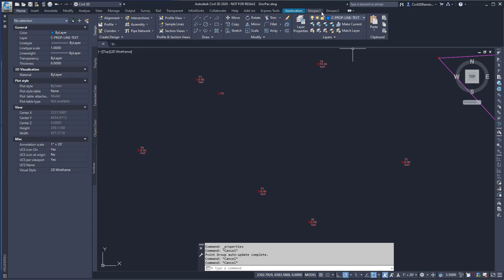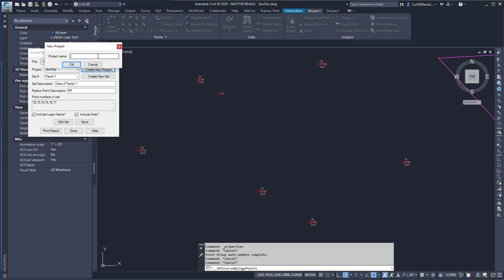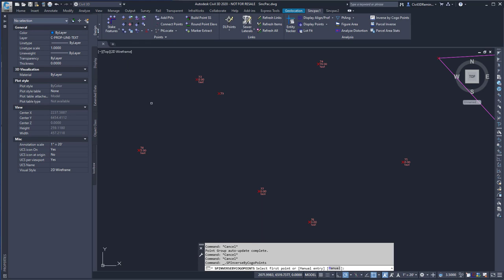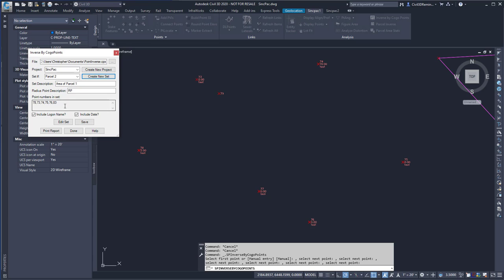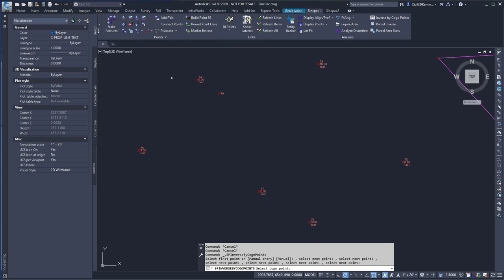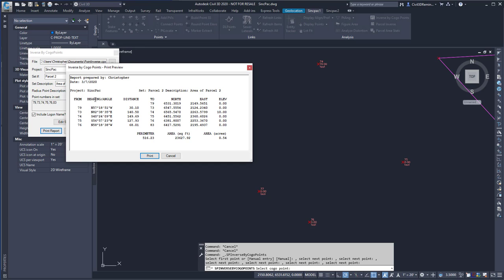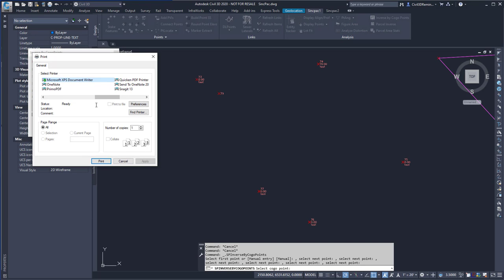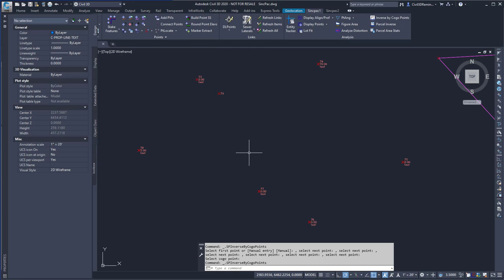SincPac: SPInverseByCogoPoints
"This video shows the SPInverseByCogoPoints feature or command.